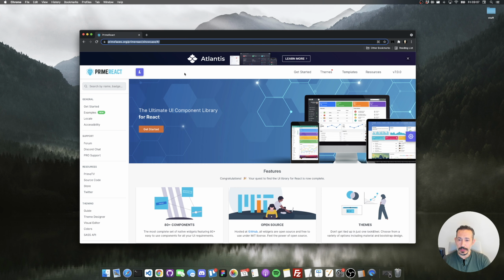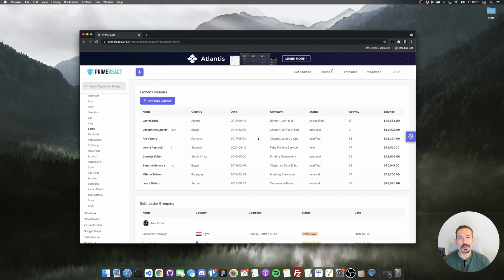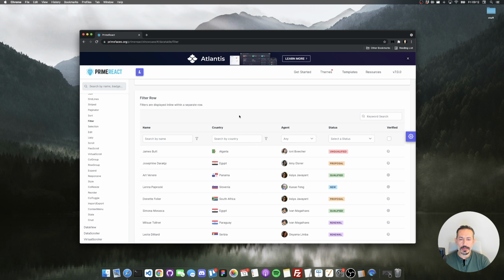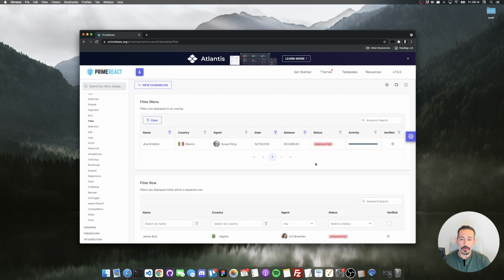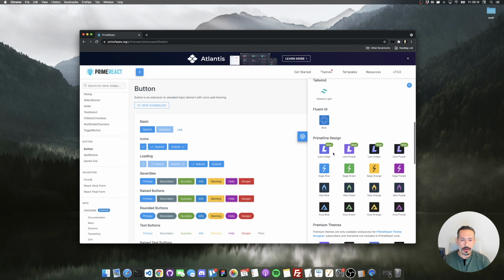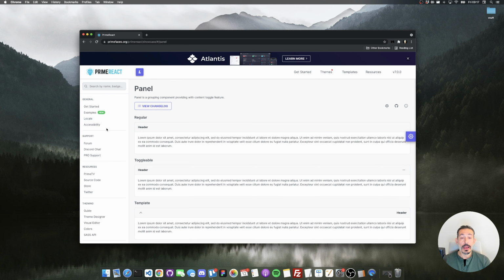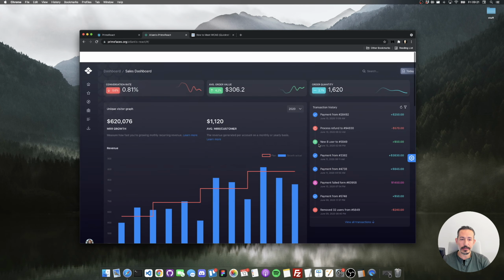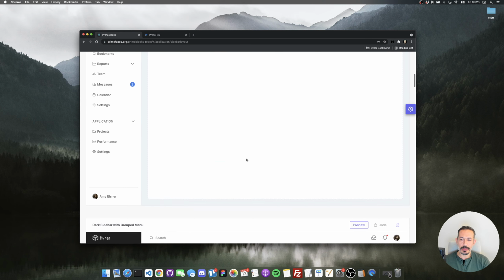PrimeReact 7.0 and Beyond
What's new in PrimeReact 7 and the road ahead